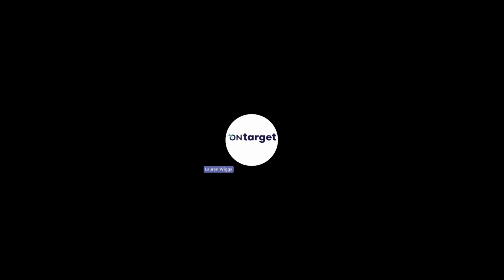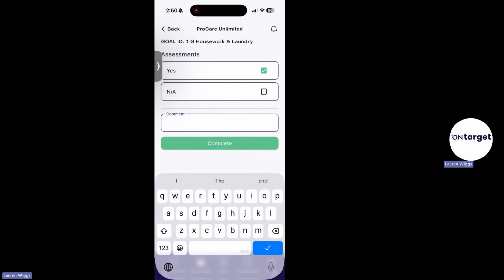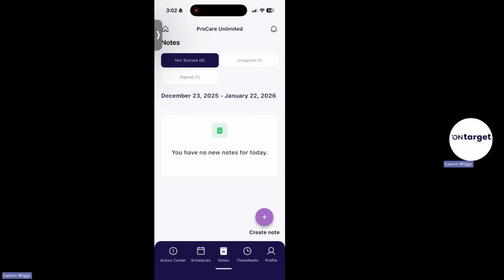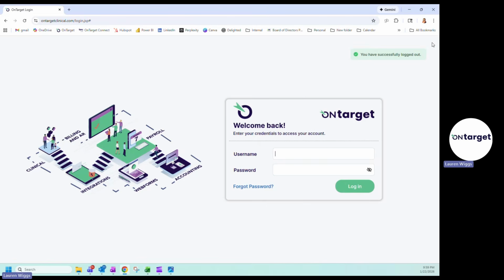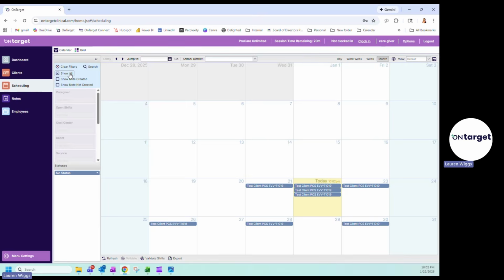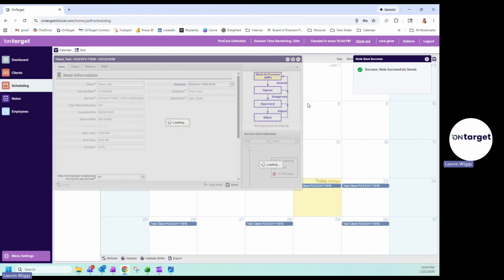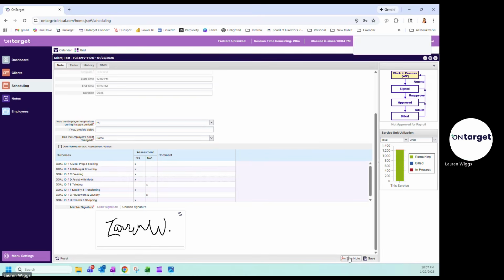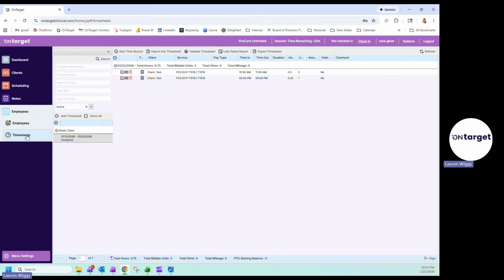Pro Care PCS OnTarget Mobile + Desktop Training